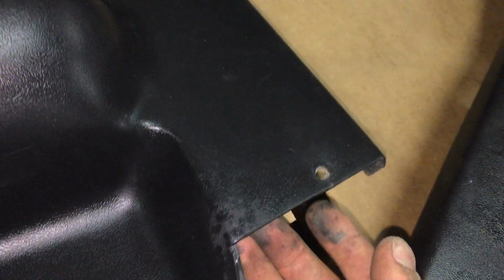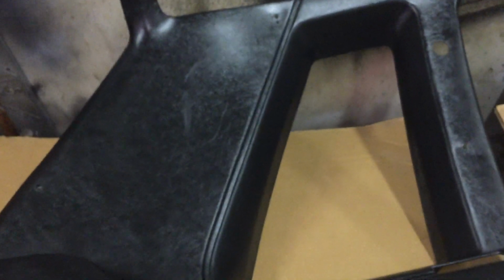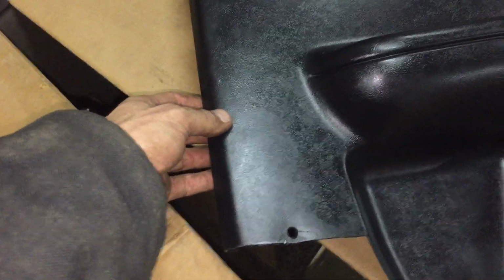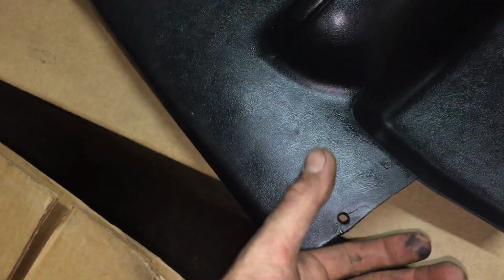Foxbody Notch Back 1990–1993 Ford Mustang Coupe Black Interior Quarter Panel Plastics Grade B DH